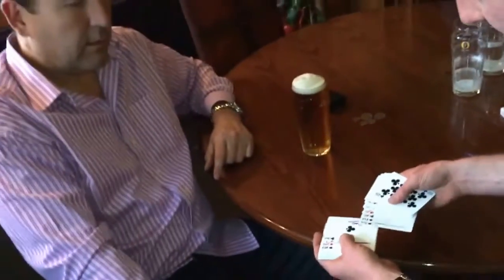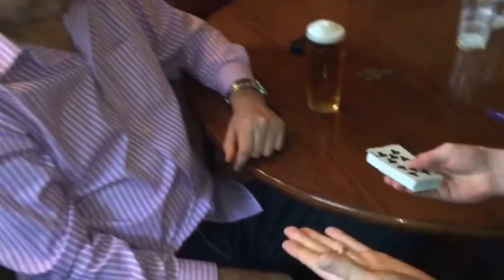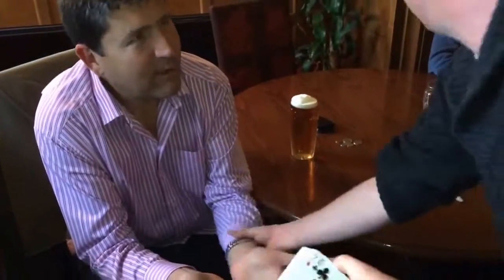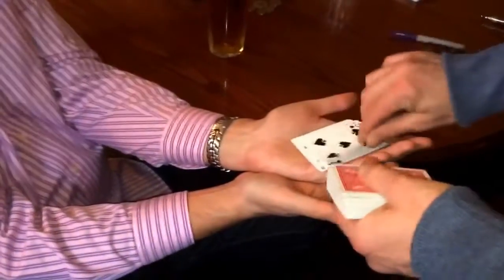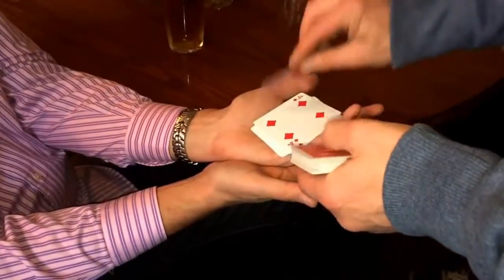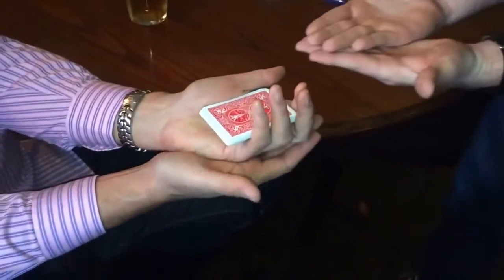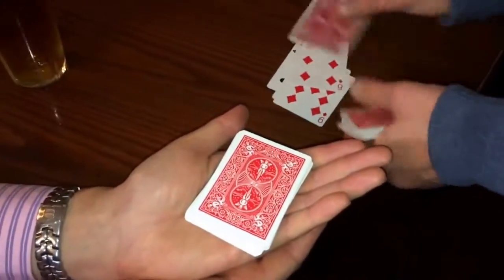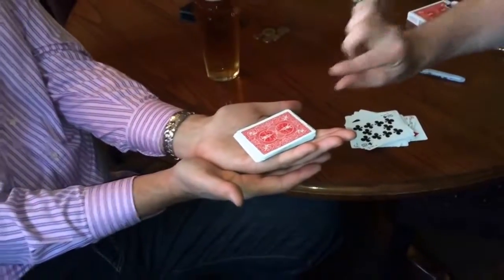The most Amazing magic trick! YouTube most amazing magic tricks ever !!!